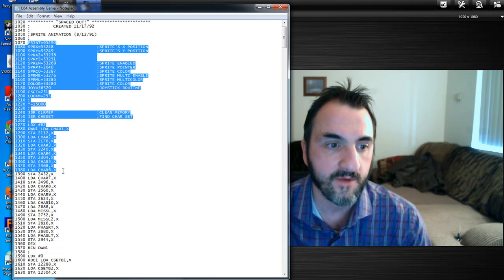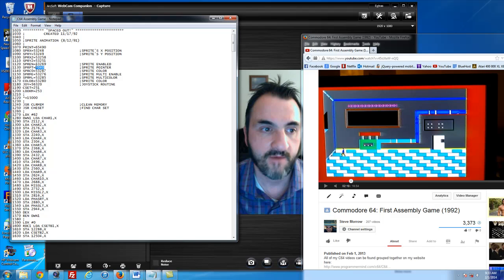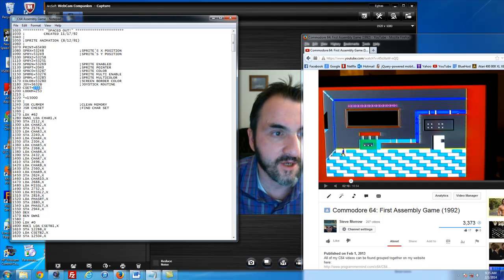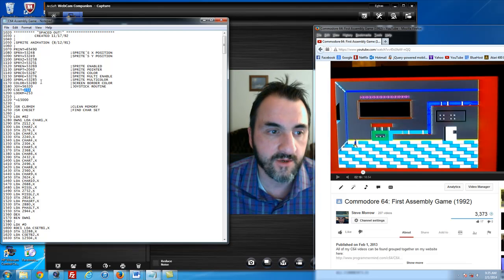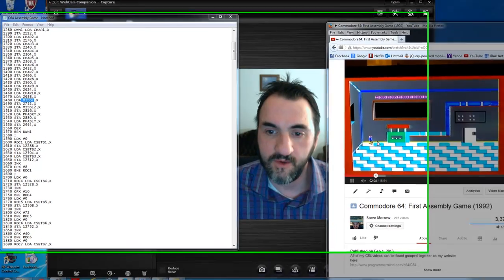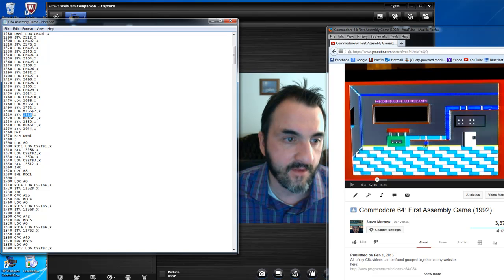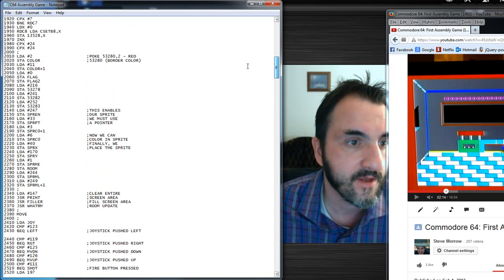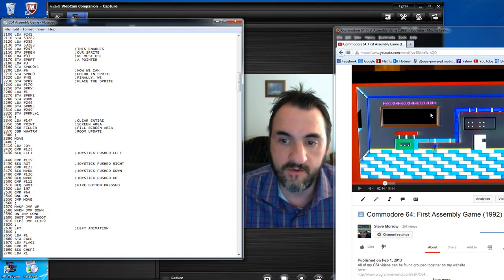C64 Assembly Game Disassembly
This video explains how various parts of my Commodore 64 Game called "Spaced Out" was developed back in 1992. This video has been cut short though due to my Camtasia losing audio after so long. I called TechSmith about this, but no one has been able to fix it yet. Therefore I cannot load videos much over 30 minutes.I will try to make other videos later when I have time. Also I am writing this game out by hand since I have no way to transfer my C64 diskette software to my PC. So I appreciate your patience. However this will be a great learning experience for anyone whoever wanted to dive into their own 100% assembly language game for the Commodore 64. Just imagine, soon you could be creating your own Pitfall, River Raid, Asteroids, etc.

Anyway it has been quite some time since my last real good video for the C64. I hope you enjoy this.

Here's the link to the video seen during the tutorial "Commodore 64 First Assembly Game (1992)"